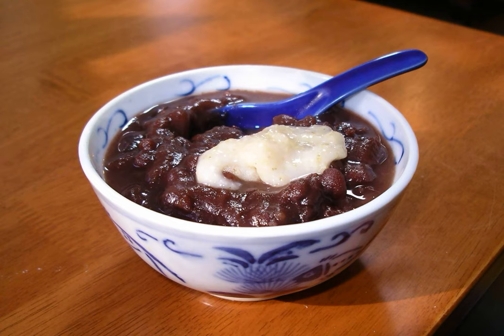Shiruko | Wikipedia audio article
This is an audio version of the Wikipedia Article:
Shiruko

SUMMARY
Shiruko (汁粉), or oshiruko (お汁粉) with the honorific "o" (お), is a traditional Japanese dessert. It is a sweet porridge of azuki beans boiled and crushed, served in a bowl with mochi. There are different styles of shiruko, such as shiruko with chestnuts, or with glutinous rice flour dumplings instead of mochi.
There are two types of shiruko based on different methods of cooking azuki beans. Azuki beans may be turned into paste, crushed without keeping their original shape, or a mix of paste and roughly crushed beans. There is a similar dish, zenzai (善哉、ぜんざい), which is made from condensed paste with heat and is less watery than shiruko, like making jam or marmalade. In Western Japan, Zenzai refers to a type of shiruko made from a mixture of paste and crushed beans. In Okinawa, the term "zenzai" commonly refers to this bean soup served over shaved ice with mochi.  Other toppings, such as sweetened condensed milk, are occasionally added for flavor.
It is loved by many Japanese, especially during the winter. The half-melted sticky mochi and the sweet, warm red bean porridge is enjoyed by many. Shiruko is frequently served with a side dish of something sour or salty, such as umeboshi or shiokombu to refresh the palate as shiruko is so sweet that the taste may cloy after a while.
In Tottori Prefecture and Shimane Prefecture, shiruko is also used for zōni, the special soup for New Year celebration.